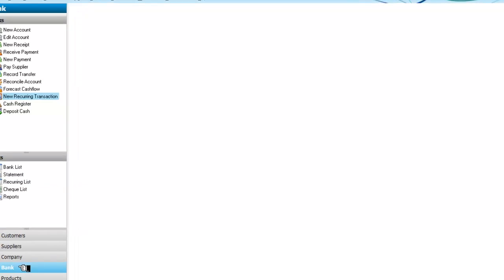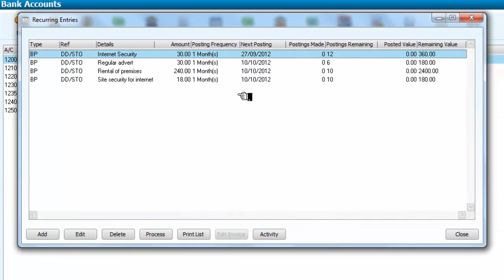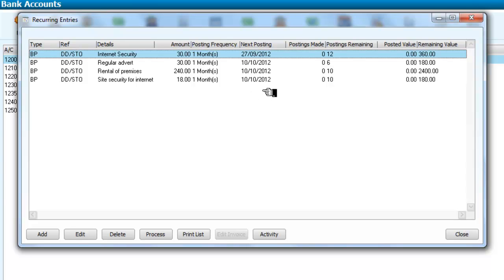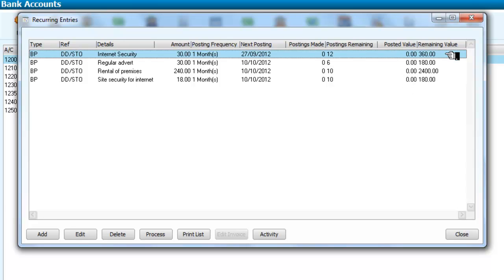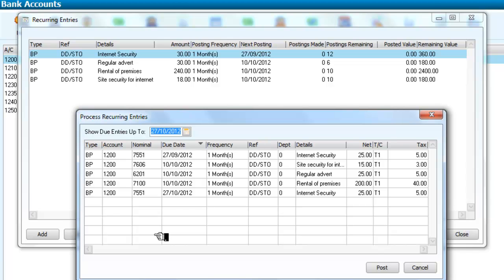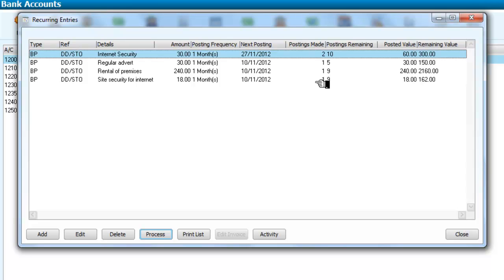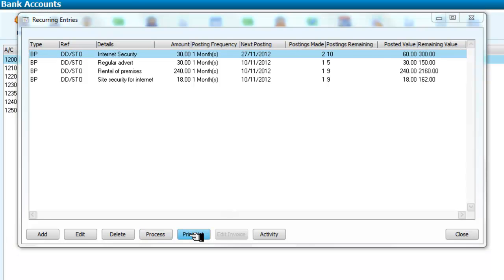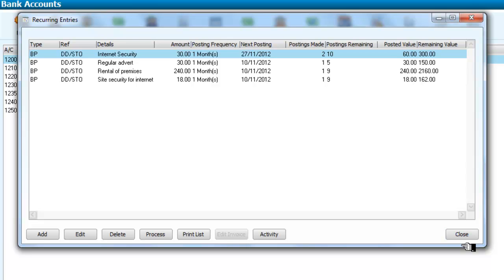Sage Line 50 Post recurring entries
Post recurring entries for standing orders and direct debits to the accounts in the general ledger